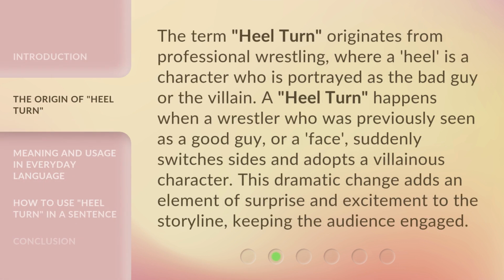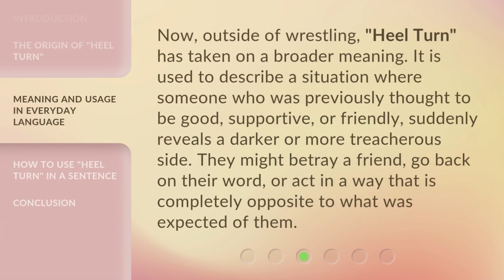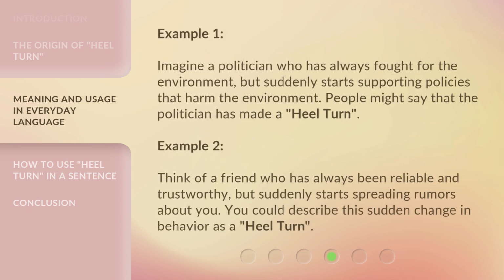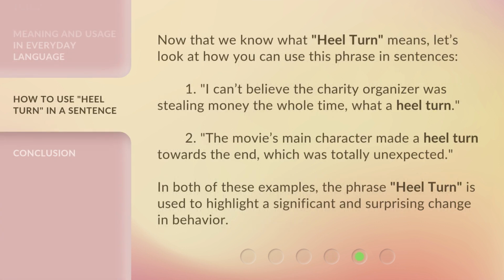Understanding the Phrase "Heel Turn" in English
Unlocking the Mystery: Decoding the 'Heel Turn' Phrase in English • Unravel the enigma behind the popular phrase 'Heel Turn' in English. Explore its origins, meanings, and usage in various contexts, and enhance your language skills with this intriguing linguistic journey.

00:00 • Introduction - Understanding the Phrase "Heel Turn" in English
00:35 • The Origin of "Heel Turn"
01:06 • Meaning and Usage in Everyday Language
02:01 • How to Use "Heel Turn" in a Sentence